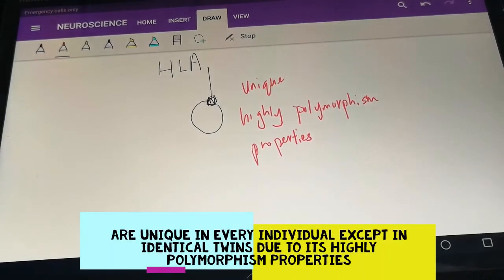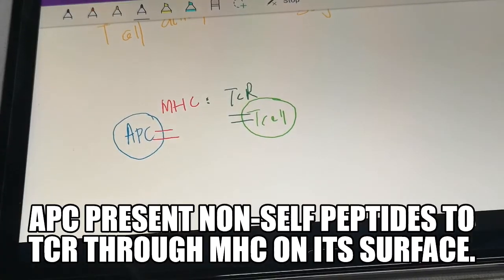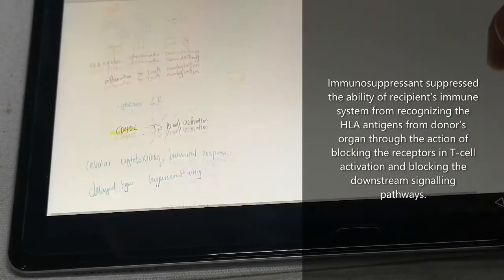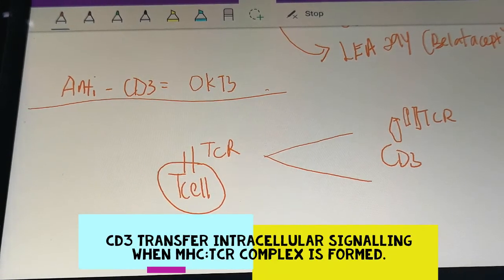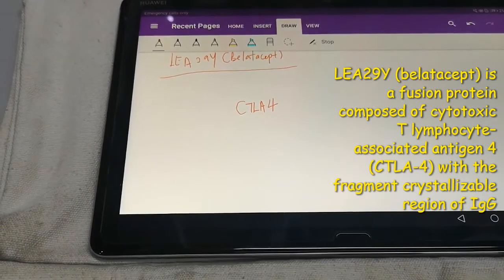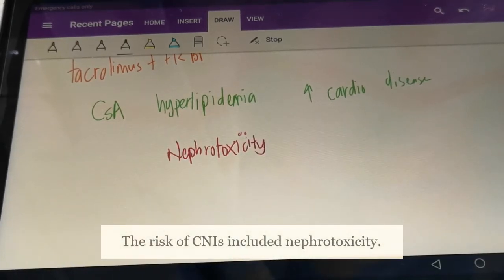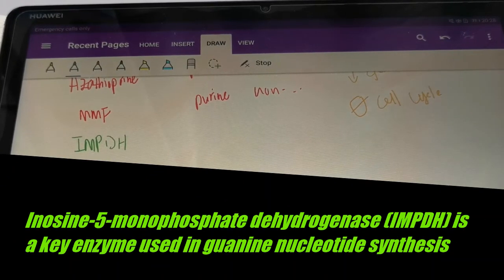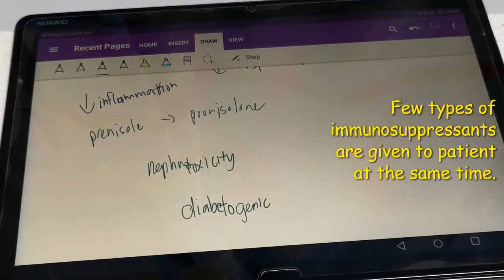immunosuppressant/immunosuppressant after kidney transplantation/molecular mechanism/抑制免疫/降低腎臟移植風險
immunosuppressant/immunosuppressant after kidney transplantation/抑制免疫/降低腎臟移植風險